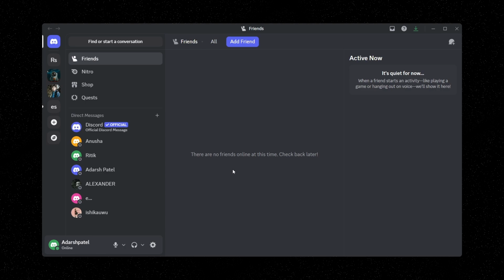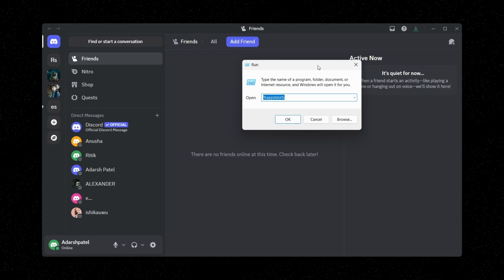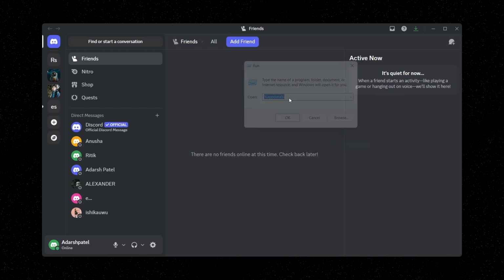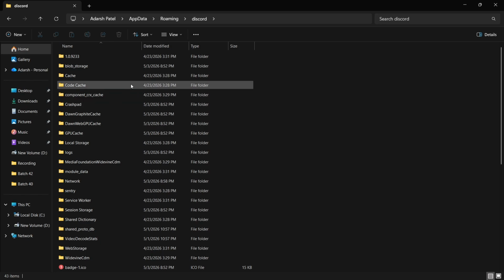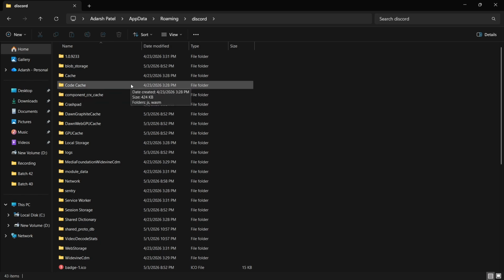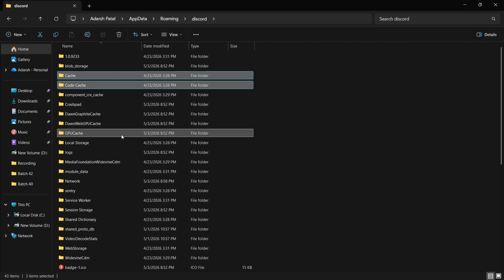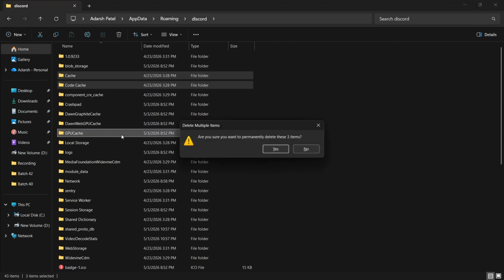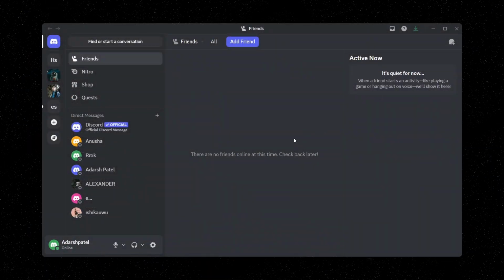How to Fix The Discord Hidden Folder Stealing Your C Drive Space!